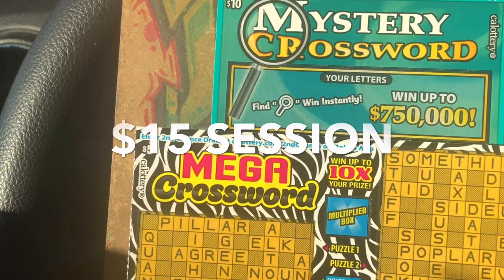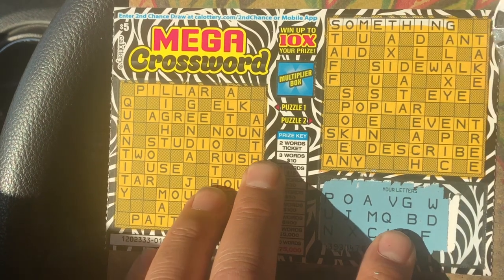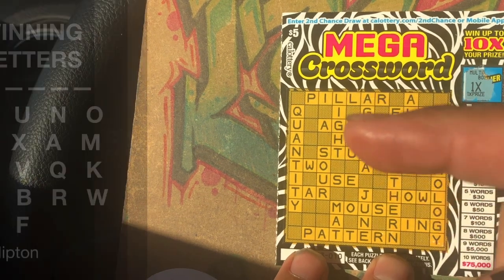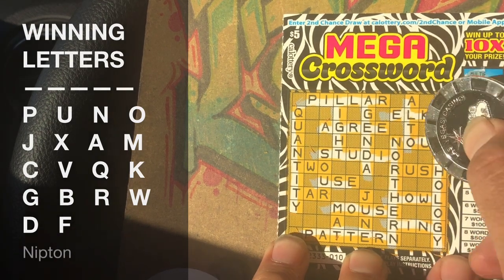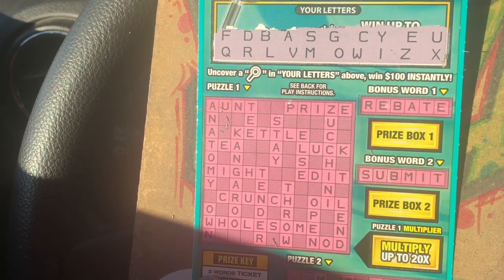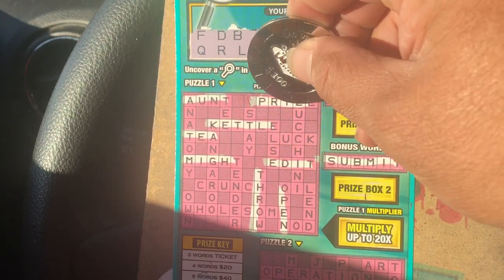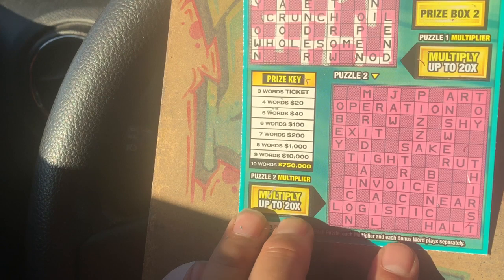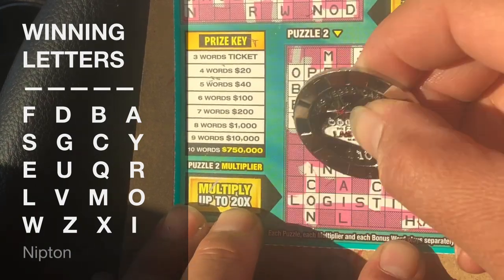⭐MEGA CROSSWORD⭐MYSTERY CROSSWORD⭐$15 SESSION⭐CALIFORNIA LOTTERY⭐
THANK YOU ALL FOR YOUR LOVE AND SUPPORT AND I REALLY APPRECIATE YOU..

IF YOU WANNA SEND SOME FAM MAILS OR SWAP TICKETS